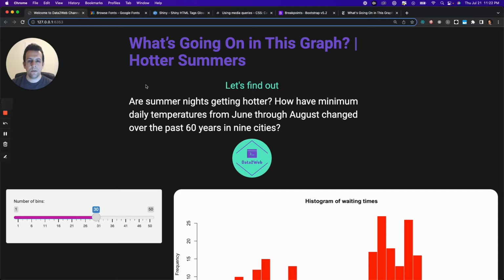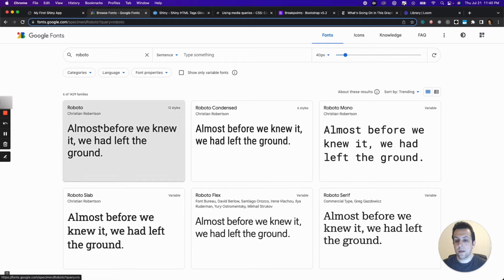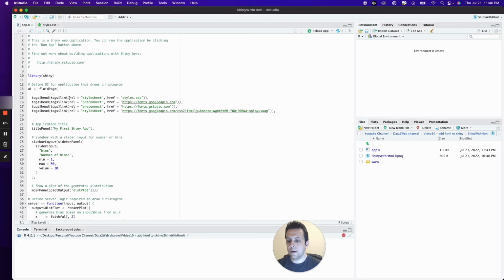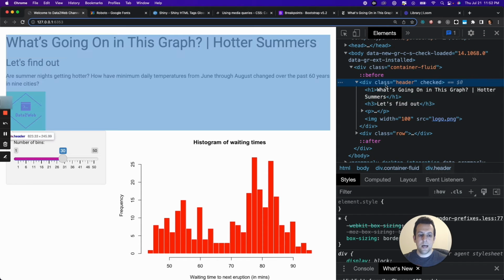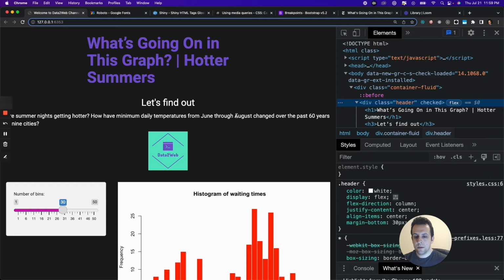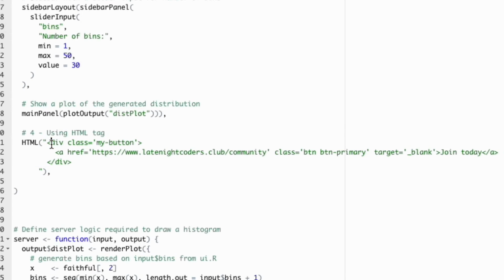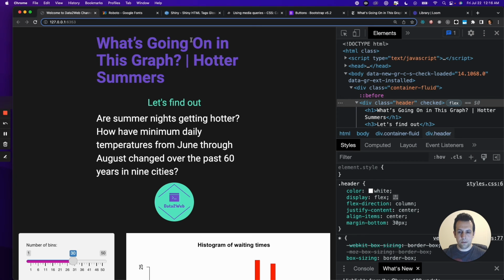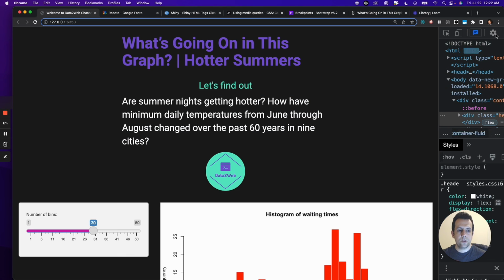4 ways to add HTML elements to your R Shiny Apps and style them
In this video, we will explore 4 ways that you can add HTML elements to your R Shiny Apps. We will also look at different techniques to style the elements and make them look nicer.

Make sure to watch the playlist below first if you don’t know much about web development, HTML and CSS:

Join the Late Night Coders community to get access to online courses and an online community of like-minded professionals where you can help each other to grow and build the next big thing:

Video Timelines:
00:00 Intro and what we will be doing in this video
02:12 Overview of starter R Shiny code
04:49 Add HTML using tags$ - Add Custom fonts to R shiny app
15:40 Combining HTML elements using withTags({}) - Styling tags by targeting the parent element
28:37 Built-in R Shiny Elements
30:39 Using HTML keyword to inject html elements to the app
36:00 Make our Shiny app responsive (different screen sizes)

Happy coding 🙂